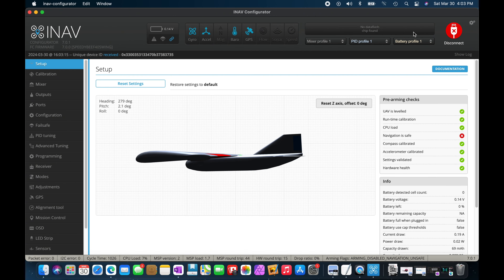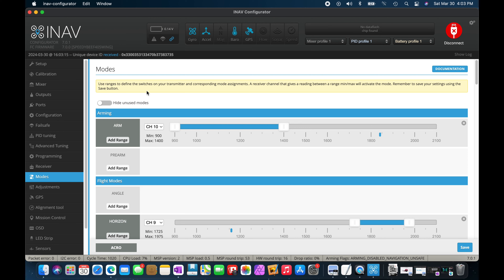FPV and INAV In an E-Flite Carbon Z T-28 Trojan 2.0m - Arming and Modes: Part 5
Welcome to Part 5 of the FPV tutorial.  In this video I go over the "Modes" used in my build.  The "Arming" ability is one of the big reasons people that use the DJI O3 Air units choose to use flight controllers.  Arming allows the DJI O3 Air Units to go into full power mode.  I also go over the "Flight Modes" I use and a few little tweaks on the "Loiter Mode" in the Advance Tuning section.

Scale FPV with head tracking using Motionsic BAG pan and tilt gimbal. DJI O3 Air Unit

00:00 - Introduction
02:15 - Arming Mode
06:25 - Flight Modes
11:31 - Loiter/RTH
14:22 - Advanced Tuning - Loiter Tweaks
16:05 - Summary